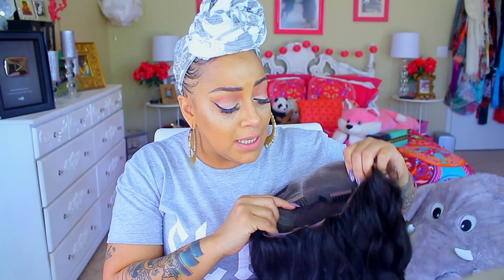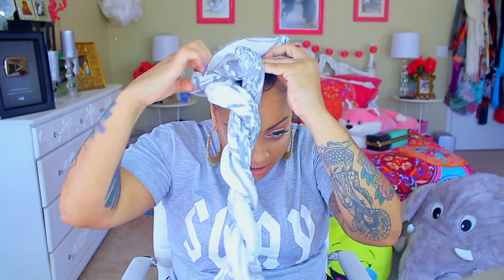OMG HER HAIR ❤ UNDETECTABLE LACE ❤ THE BEST CHEAPEST PRICED 360 LACE WIGS EVER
360 Lace Wig Heavy Density Indian Remy Human Hair Silky Straight [CLW01]

Hair length : 18''
Hair Color : Natural Color
Hair Density :150%
Cap Construction : 360 lace around, front 4in lace ,back 2 in lace & wefts at crown ...
Cap Size : Average
Lace Color : Medidum Brown
Hairline : Pre-Plucked hairline